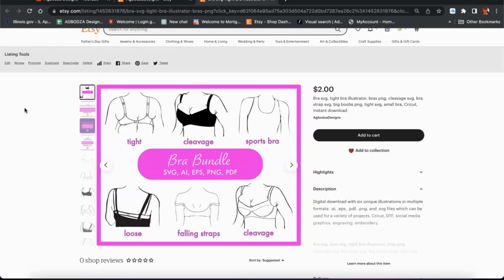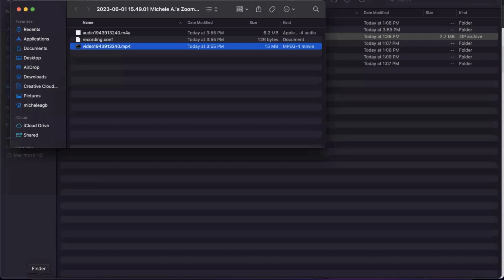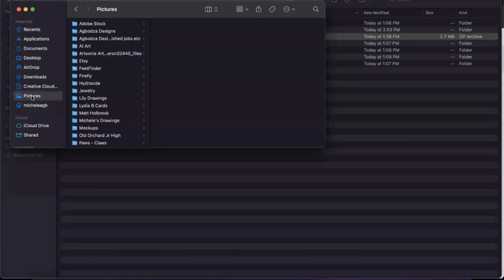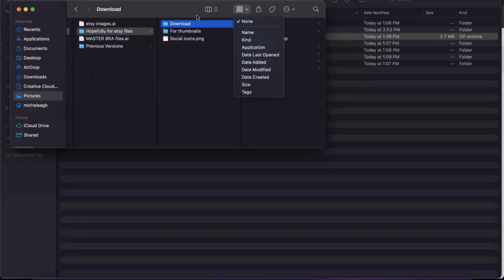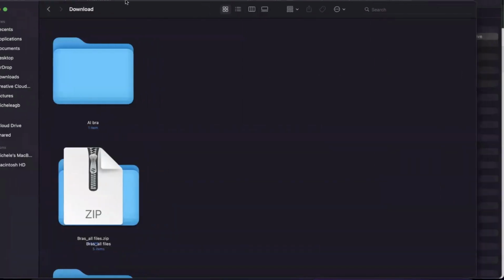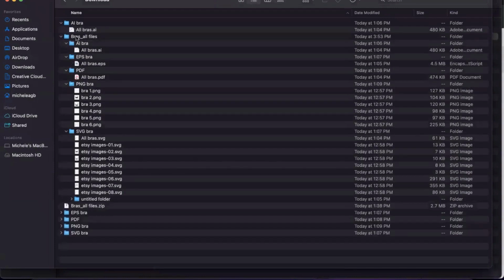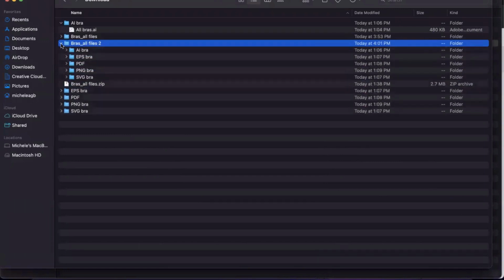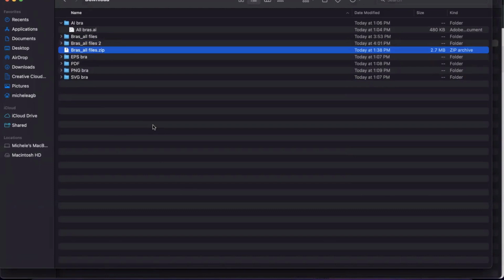Unzipping Made Easy: Step-by-Step Tutorial for Extracting Zip Files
I'll guide you through the process of extracting zip files on a Mac. I break it down easy for beginners to save time and equip you with the knowledge and skills to handle zip files easily. Let's unzip those. files!